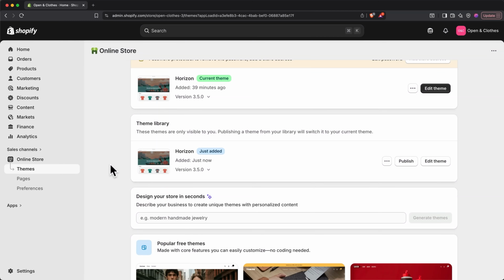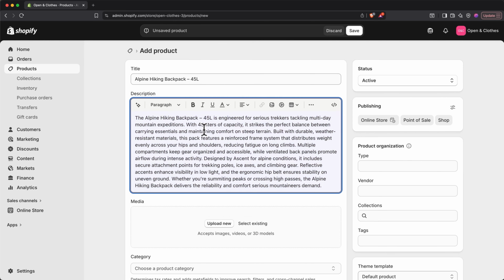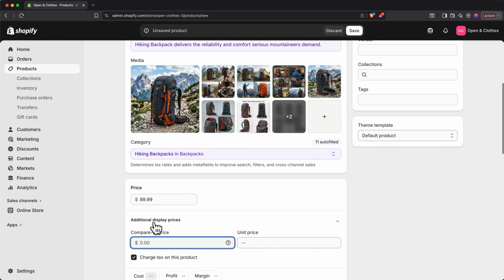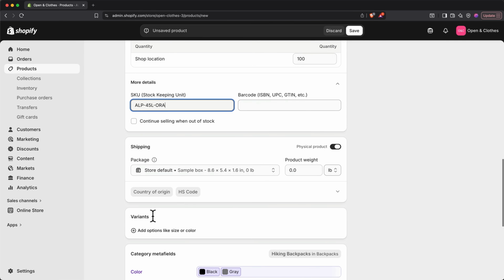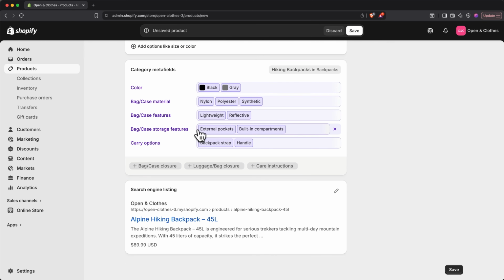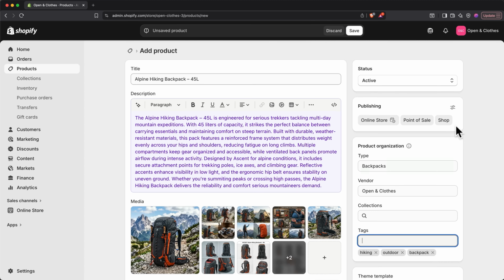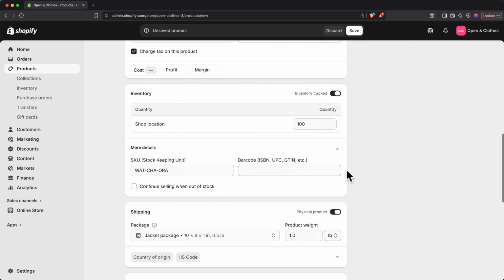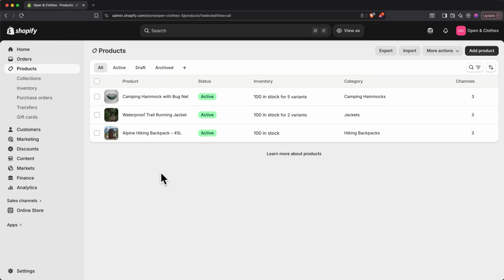How to Add Products to Your Shopify Store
Learn how to add products to Shopify, write descriptions using AI, set prices, track inventory, add variants, and organise your listings with tags and collections for a professional store setup.